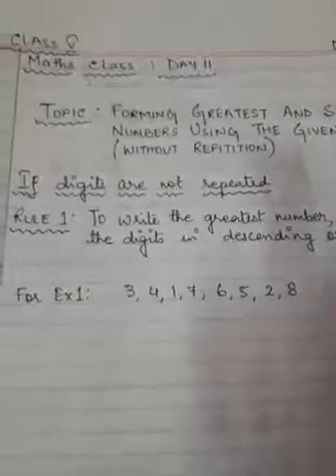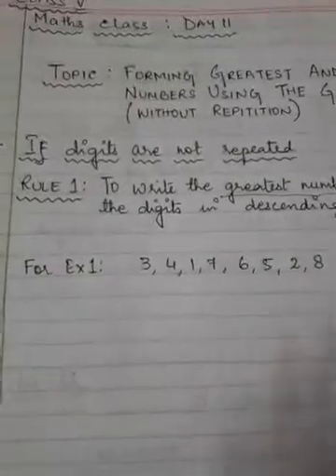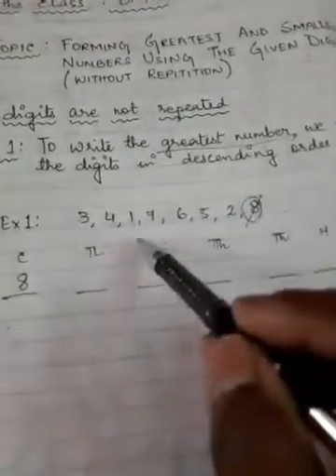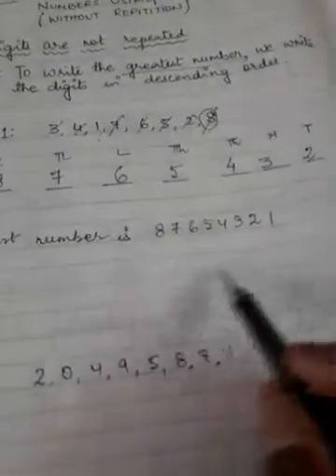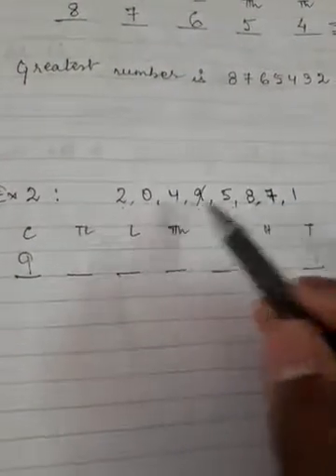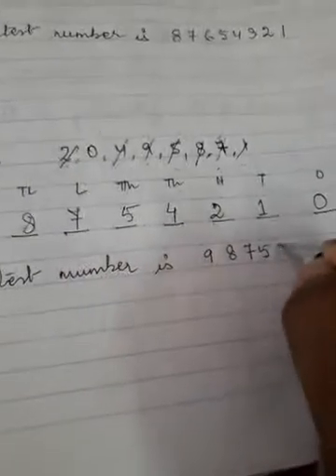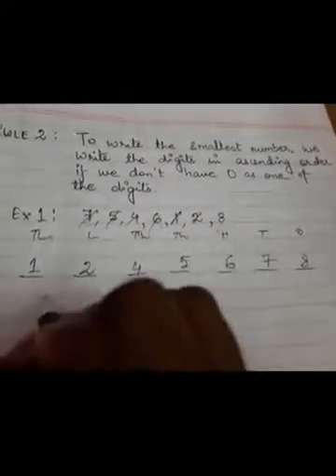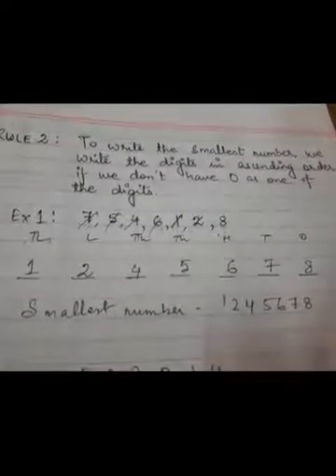Smallest and Greatest numbers using the following digits. Classes 5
Smallest and Greatest numbers.